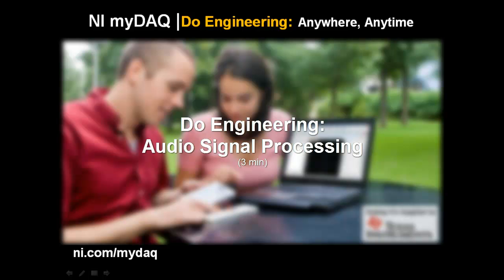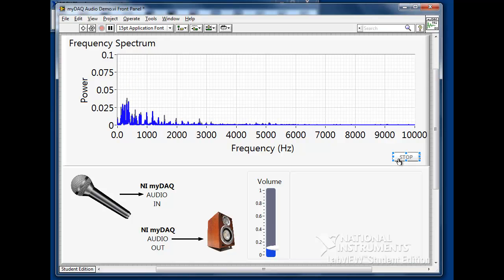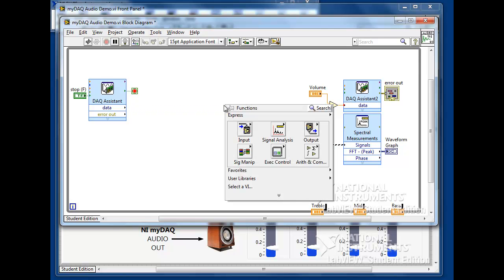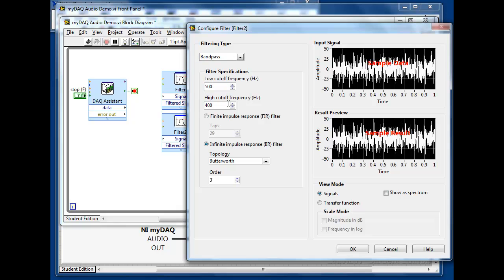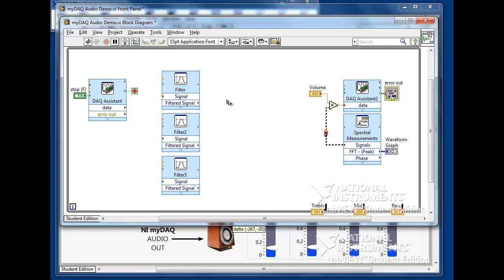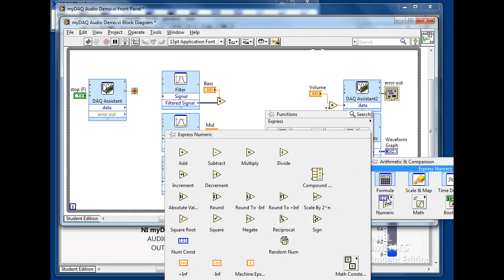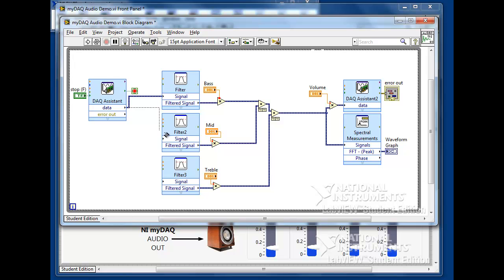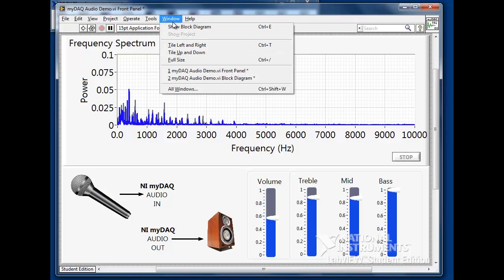Do Engineering: Audio Signal Processing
Audio signal processing experiments can be done anywhere, at any time using NI LabVIEW and NI myDAQ. In this short video we create a 3 band audio equalizer bringing the theory to life using a music player and speakers connected to the NI myDAQ audio ports.